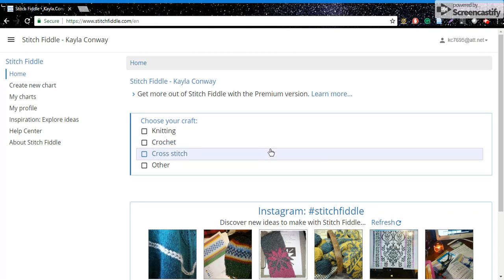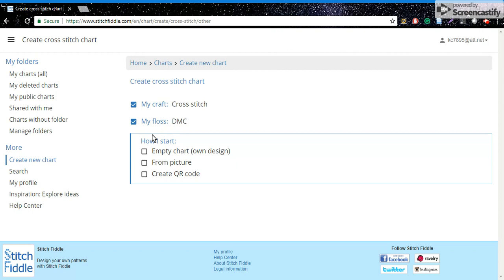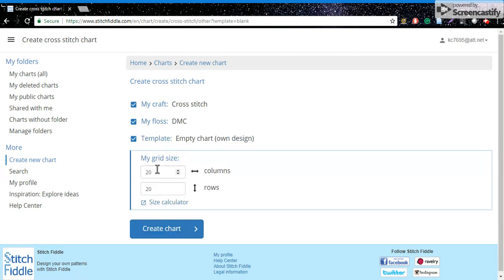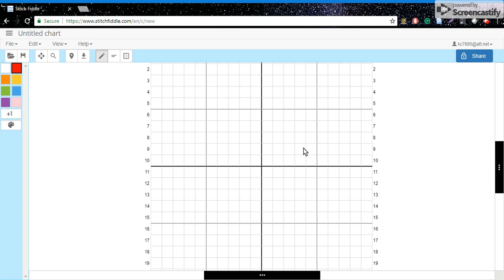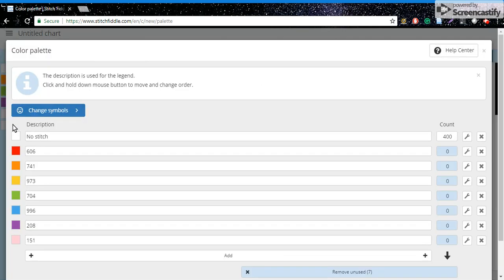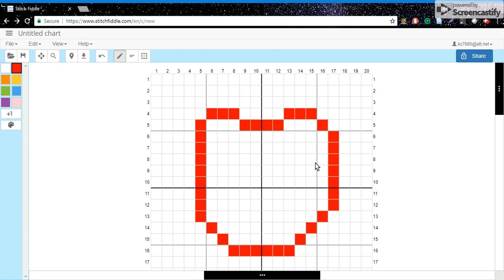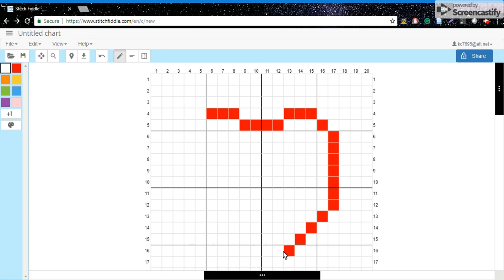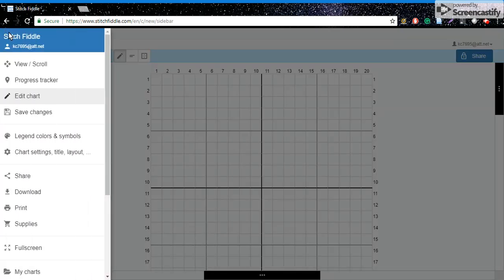How to Use Stitch Fiddle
In this flipped instruction, I'll be teaching you how to use the free online tool Stitch Fiddle to create your own cross stitch patterns.